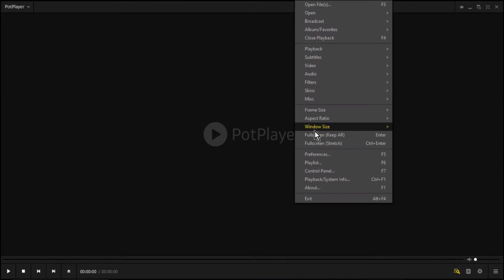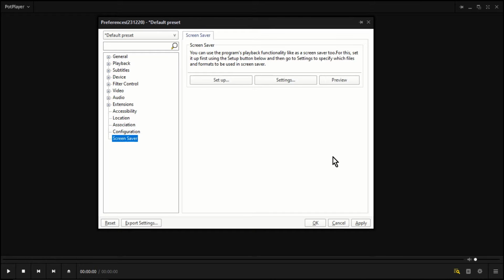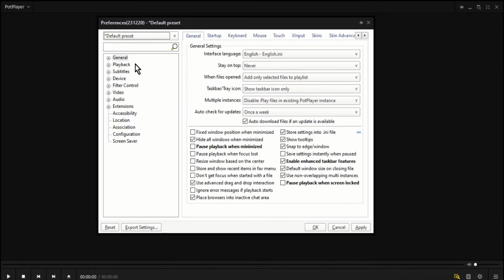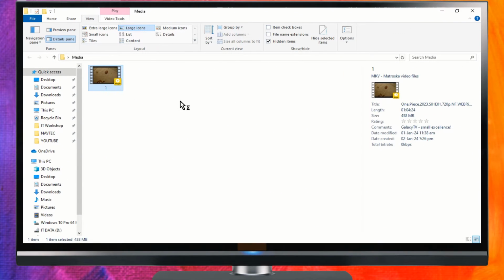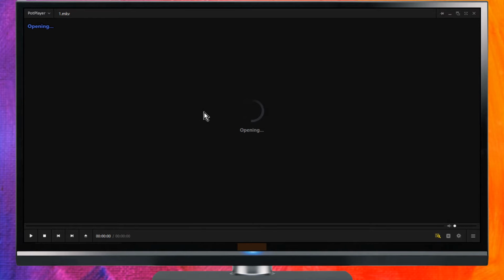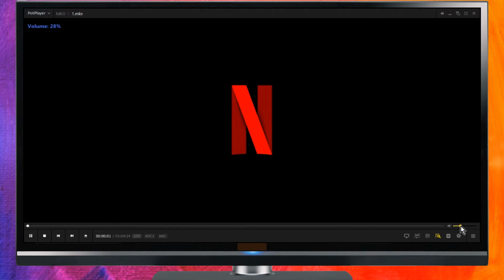Pause Playback Video When PotPlayer is Minimized | Pause Playback on Lost Focus in PotPlayer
Welcome everyone! Today we will learn, how to pause video playback in PotPlayer, when the screen is locked, PotPlayer is minimized, or the focus is lost. By default, when PotPlayer is minimized, goes in the background of other applications, or you lock your Windows screen, the video playback does not stop and the video continues to run in the media player. In this video, we'll show you step-by-step how to ensure your video pauses automatically in PotPlayer in these scenarios.

PotPlayer offers advanced features for managing your video playback experience, including the ability to pause playback on minimization of PotPlayer, lost focus, and locked screen. Whether you're watching movies, listening to music, tutorial videos, this feature ensures that your video playback behaves exactly as you want it to.

In this tutorial, we'll cover:
- How to enable the pause playback feature in PotPlayer settings
- Configuring PotPlayer to automatically pause when your screen is locked or the application is minimized
- Ensuring that your video pauses when PotPlayer loses focus, allowing you to multitask without interruptions
- Troubleshooting common issues and optimizing your pause playback settings in PotPlayer

Other Topics Covered:
Best Media Player
Customize KM Player
Customize PotPlayer
Daum PotPlayer
KM Media Player
KM Player
KM Player settings
KMPlayer
Media Player
Media Player settings
Pot Player
PotPlayer settings
PotPlayer
PotPlayer video playback pause on lock
Pause video in PotPlayer when screen is locked
How to stop PotPlayer when screen is locked
Pause video playback in PotPlayer when minimized
PotPlayer pause on focus loss
Stop PotPlayer when focus is lost
Pause PotPlayer when window is minimized
PotPlayer playback pause on window loss of focus
Pause PotPlayer when not in focus
PotPlayer auto pause when minimized
How to make PotPlayer pause when minimized
Pause PotPlayer automatically when screen locks
PotPlayer pause when window is not in focus
Auto pause video in PotPlayer on lock screen
Pause PotPlayer video on window minimization
PotPlayer video auto pause on screen lock
Pause video playback in PotPlayer when focus changes
PotPlayer stop video when window loses focus
How to pause PotPlayer video when minimized
PotPlayer video playback pause on background
Pause video in PotPlayer on window minimization
PotPlayer pause video on focus loss
Stop PotPlayer video playback when screen locks
Pause PotPlayer video on window switch
Auto-pause PotPlayer video on screen lock
PotPlayer pause video on background application focus
Pause video playback in PotPlayer on window blur
PotPlayer pause video when not in foreground
Pause video in PotPlayer when focus is switched
Auto-pause PotPlayer video on window minimize
Pause video playback in PotPlayer when screen is locked
Stop PotPlayer video when screen locks
PotPlayer pause video when screen is locked
How to pause PotPlayer when screen locks
Stop PotPlayer video when window is minimized
PotPlayer pause video when minimized
How to pause PotPlayer when window is minimized
Pause PotPlayer video when focus is lost
Stop PotPlayer video when focus is lost
PotPlayer pause video when focus is lost
How to pause PotPlayer when focus is lost
PotPlayer auto-pause video on focus loss
Pause video in PotPlayer when focus changes
PotPlayer video playback pause on focus loss
PotPlayer pause playback when minimized tutorial
How to stop video in PotPlayer when focus is lost
Pause video in PotPlayer when screen locks
PotPlayer pause video when minimized guide
Pause video playback in PotPlayer on focus loss
How to automatically pause video in PotPlayer when screen locks
PotPlayer pause video when window loses focus tutorial
Pause video in PotPlayer on screen lock
Stop PotPlayer video playback when minimized
PotPlayer pause video on window focus loss guide
PotPlayer pause video when minimized explained
Pause video playback in PotPlayer when screen is locked tutorial
How to make PotPlayer pause video when focus is lost
Pause video in PotPlayer when minimized or focus is lost
PotPlayer pause video playback when screen locked
How to pause PotPlayer when minimized
Pause PotPlayer when focus is lost tutorial
PotPlayer pause video when screen locked or minimized
How to stop PotPlayer when focus is lost
Pause PotPlayer playback when window minimized tutorial
Automatically pause PotPlayer when focus lost tutorial
PotPlayer stop video playback when screen locks
Pause PotPlayer when not in focus guide
PotPlayer auto-pause feature tutorial
How to set PotPlayer to pause when screen locks
Stop PotPlayer when window is minimized tutorial
PotPlayer pause video when focus is lost or window minimized
pausing video playback in PotPlayer when the screen is locked
pausing video playback in PotPlayer when minimized
pausing video playback in PotPlayer when the focus is lost
pause video playback in PotPlayer when the screen is locked
pause video playback in PotPlayer when the focus is lost